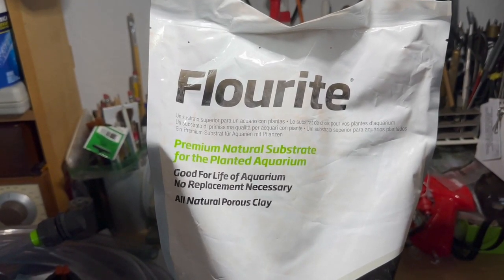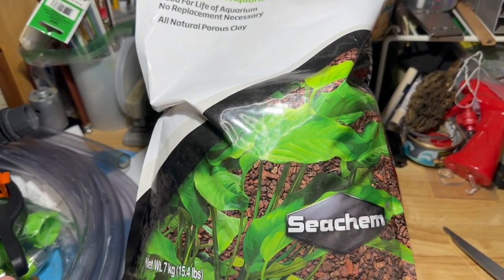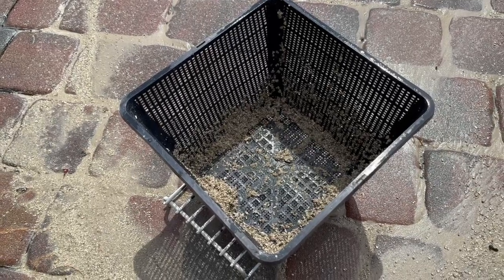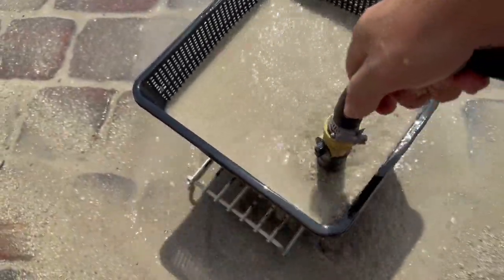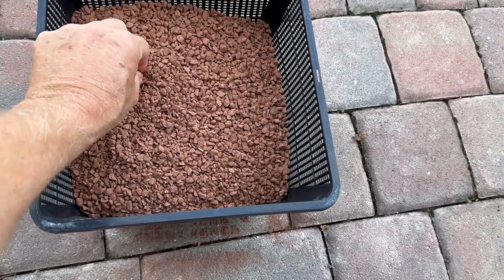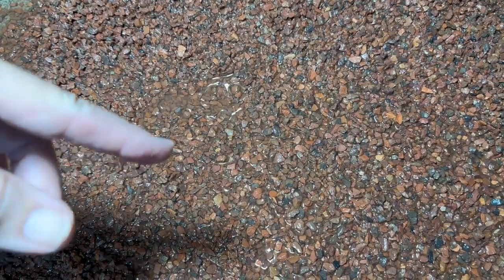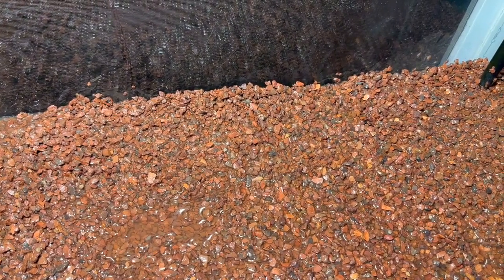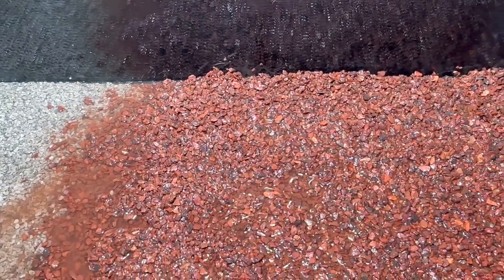Seachem Flourite versus Kitty Litter. Is it really worth paying the extra money for Flourite?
Seachem fluorite substrate: YouTube vidieo

f you or anyone else is still interested, I found this information on Seachem's Polish website. Flourite contains:

 (Values are given in mg/kg = ppm): Barium (Ba) 124 Chromium (Cr) 13 Zinc (Zn) 29 Aluminum (Al) 10210 Cobalt (Co) 6 Magnesium (Mg) 2281 Manganese (Mn) 64 Copper (Cu) 17 Nickel (Ni) 12 Potassium (K) 2195 Sodium (Na) 223 Vanadium (V) 15 Calcium (Ca) 195 Iron (Fe) 18500 And actually, what you have in the video is normal Flourite. Flourite Red is a different product and it contains: Barium (Ba) 104 Chromium (Cr) 22 Zinc (Zn) 50 Aluminum (Al) 15710 Cobalt (Co) 8 Magnesium (Mg) 2816 Manganese (Mn) 47 Copper (Cu) 19 Nickel (Ni) 7 Potassium (K) 2417 Sodium (Na) 47 Vanadium (V) 18 Calcium (Ca) 120 Iron (Fe) 16190 I hope this helps.